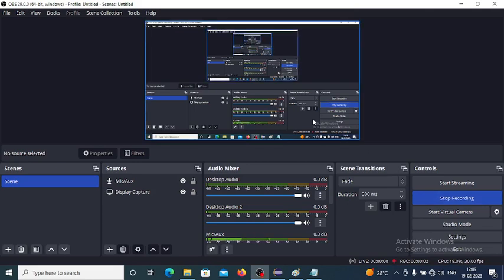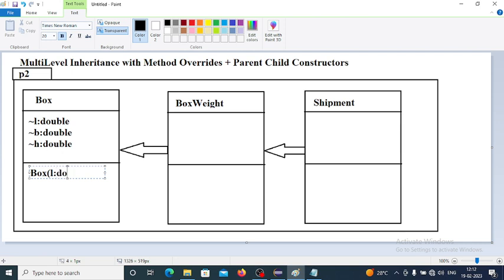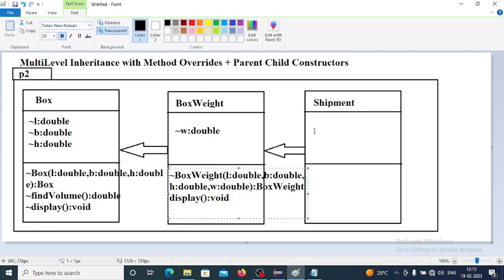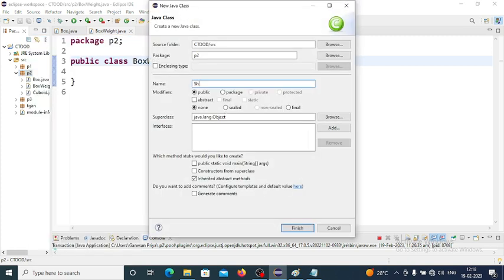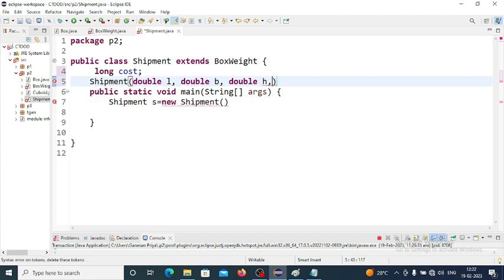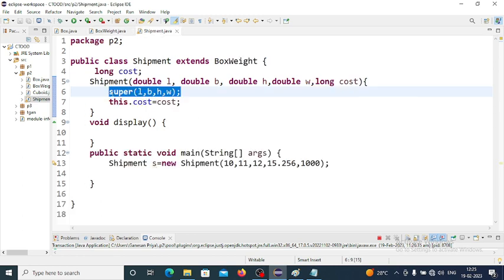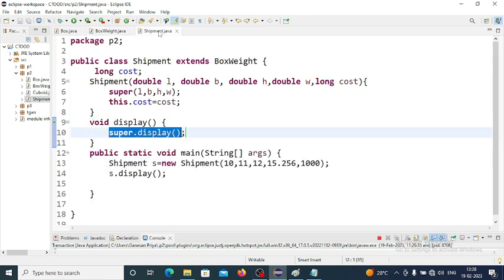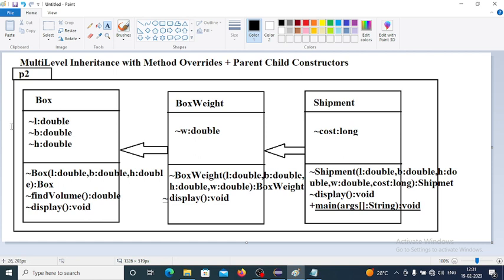Java Multi Level Inheritance with Method Overrides + Parent Child Constructors